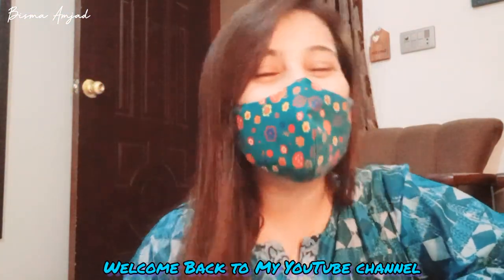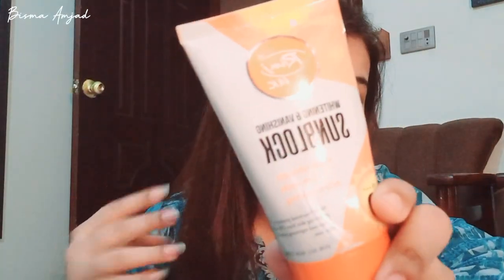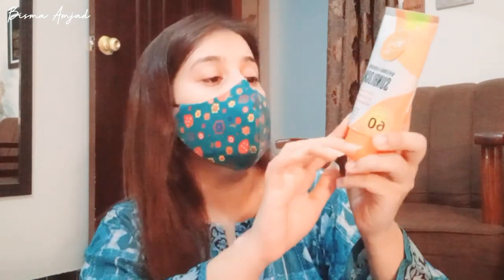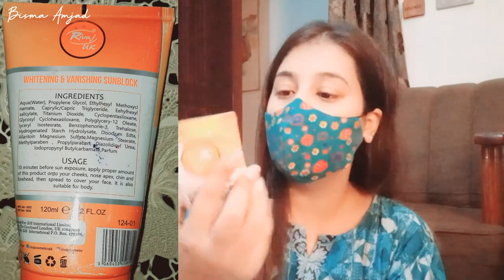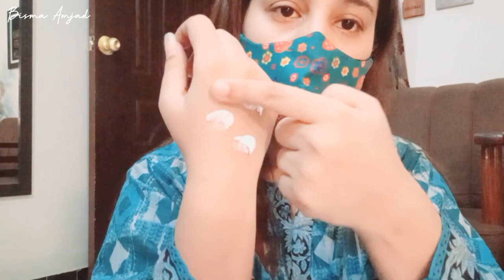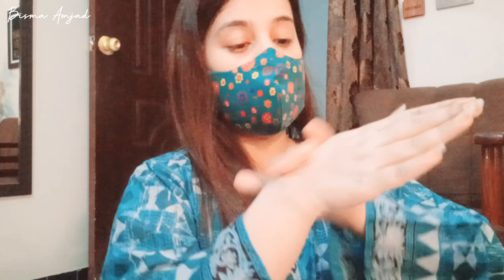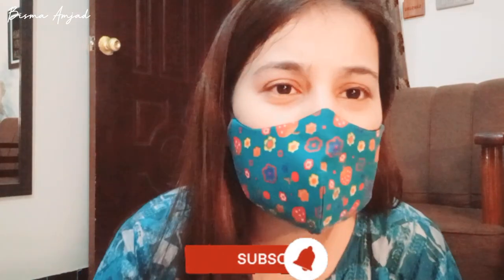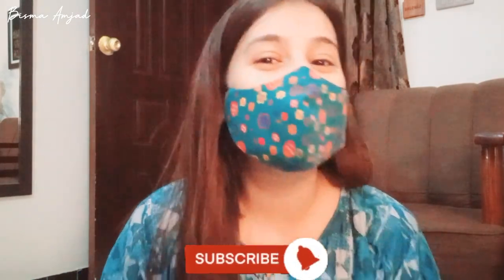Rivaj Uk Sunblock | Rivaj Sunblock review | Sunblock Demo | Price in Pakistan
Asalam alaikum,

This is Bisma Amjad. I'm Pakistani youtuber and this is my official YouTube channel.I live in Karachi city and have been to different cities of Pakistan because I love travelling.Vlogging  is my passion now because all the love I have gotten from you all. In my videos I share a lot of stuff like traveling, vlogging, beauty tips, Remedies events, shopping, daily routine, makeup, and many more. Lastly, I wish all of you happy and healthy life. Remember me and my family in your prayers.

Rivaj UK sunblock honest review
Rivaj UK sunblock my honest review
Rivaj UK sunblock my honest experience
Rivaj UK sunblock for skin
Rivaj UK sunblock for winter skin care
Rivaj UK sunblock for skin care
Affordable skin sunblock
affordable skin sunblock under budget
affordable skin sunblock in Rs 450/
affordable Sunblock for teenager girls
Rivaj UK Affordable skin sunblock
Rivaj UK sunblock Worth buying
Rivaj UK sunblock fake or original
Sunblock
Shahita lodhi sunblock
whitening cream
UVA UVB sun rays
Bisma reviews
Bisma Amjad Vlog